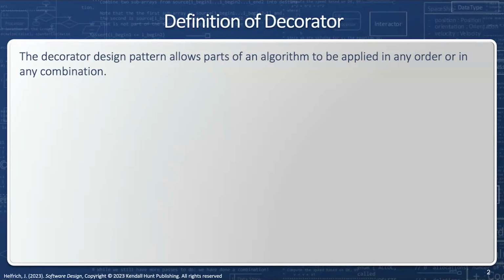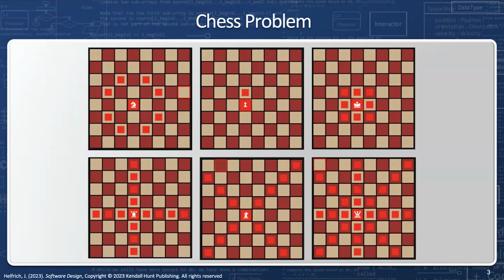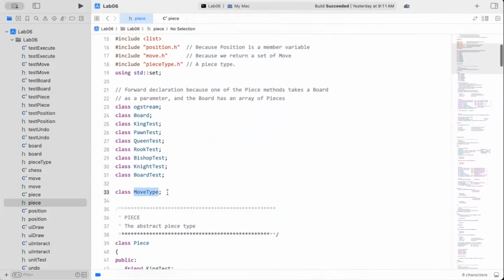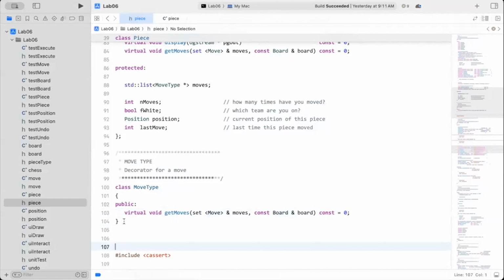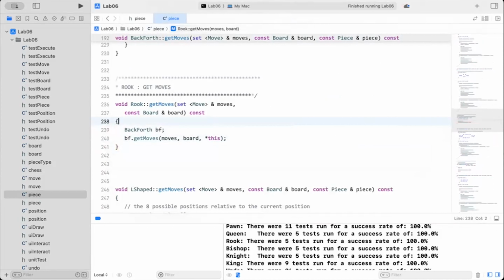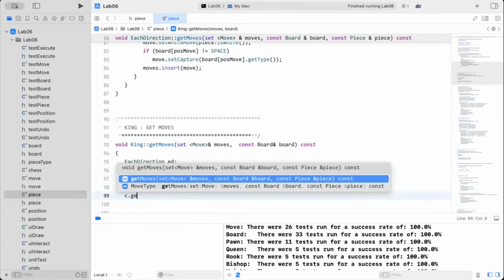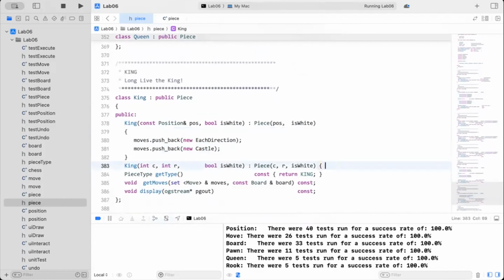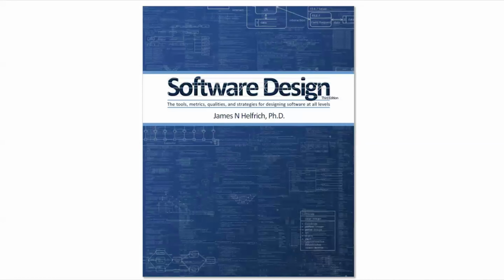The Decorator - Applying the decorator to the game of Chess in C++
An example of applying the Decorator design pattern to the game of Chess. Specifically, how a piece can generate its set of possible moves.

0:00 Introduction
0:21 Definition of Decorator
0:51 Chess Problem
1:27 Chess Decorator Class Design
2:04 Chess Decorator Object Diagram
2:31 Implementation - Decorator Class
3:04 Implementation - Knight Decorator
3:43 Implementation - Knight Integration
4:06 Implementation - Bishop and Rook
4:51 Implementation - Queen
5:03 Implementation - Pawn and King
6:16 Implementation - Integration
7:27 Conclusion